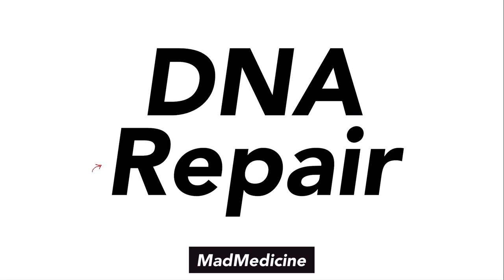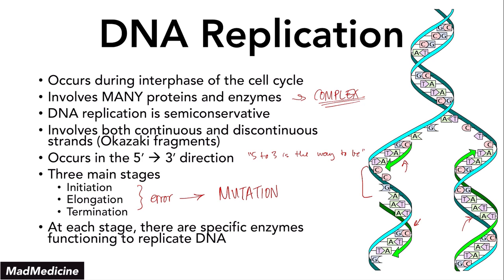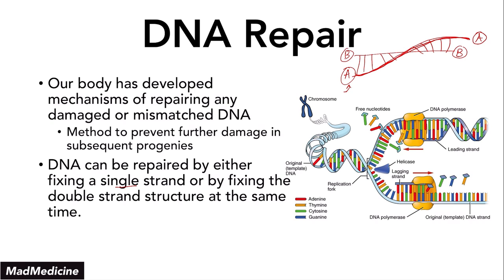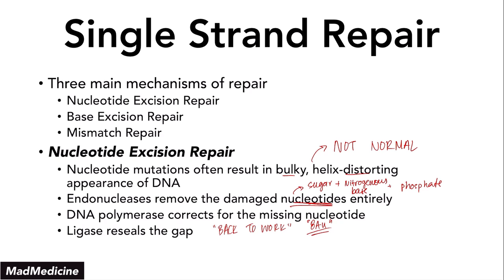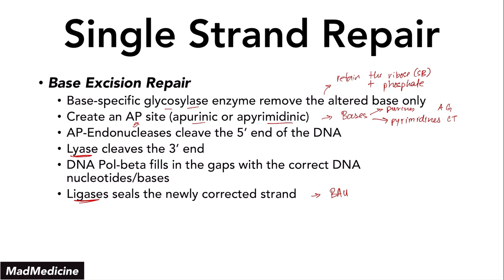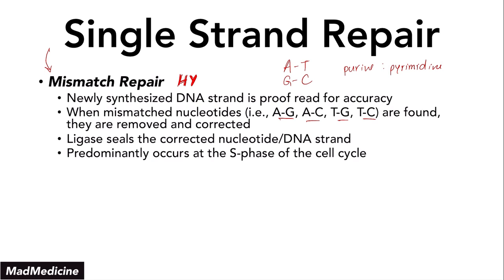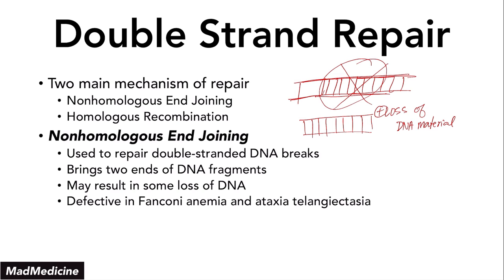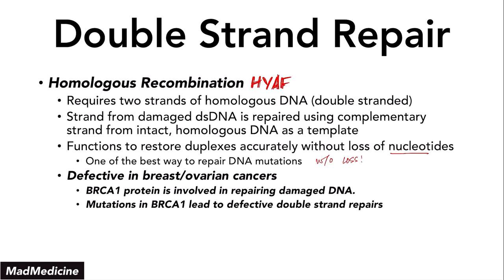DNA Repair - Biochemistry (USMLE Step 1)